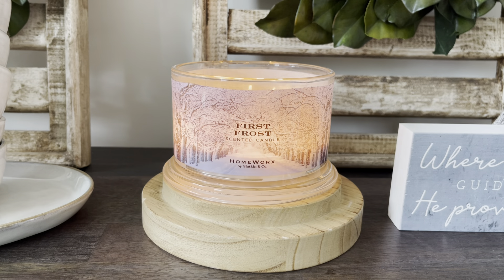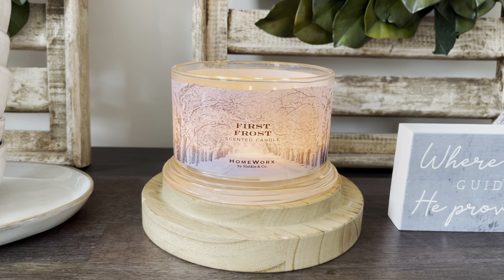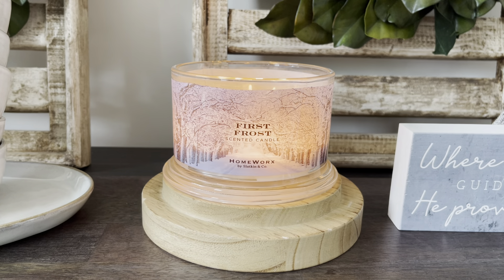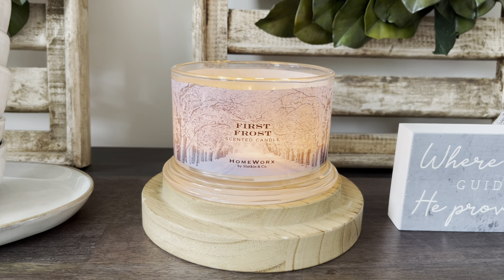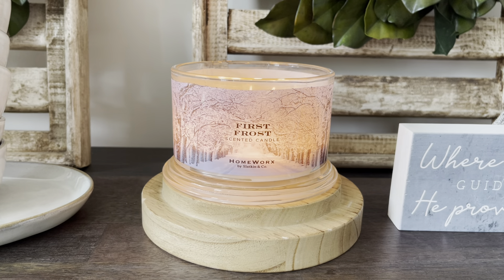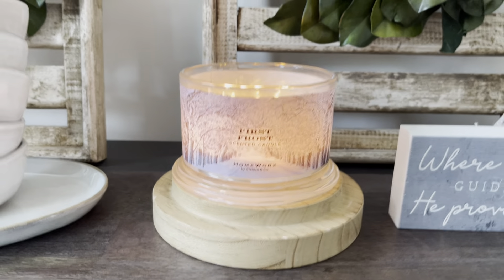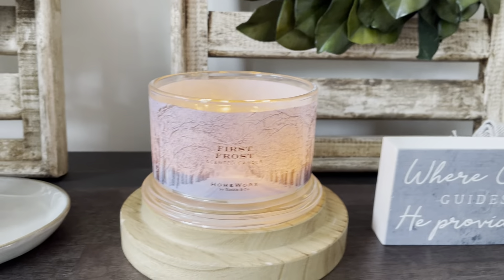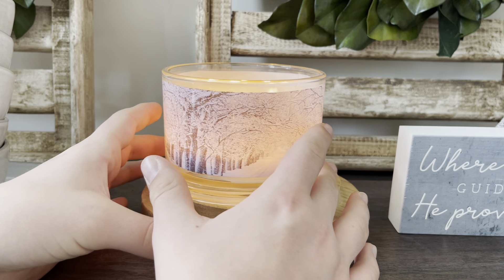Candle Review: First Frost from Homeworx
Hey everyone, happy Thursday! In todays third candle review, we will be chatting First Frost from Homeworx. Watch to see me discuss the scent, performance, and more.